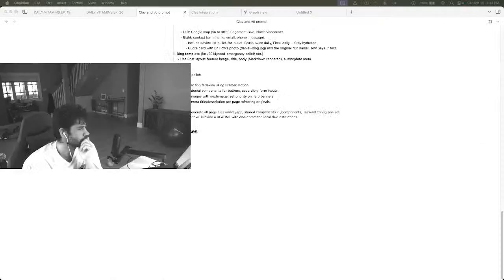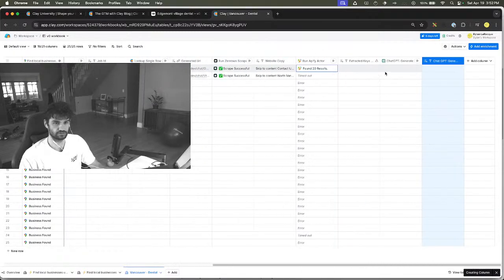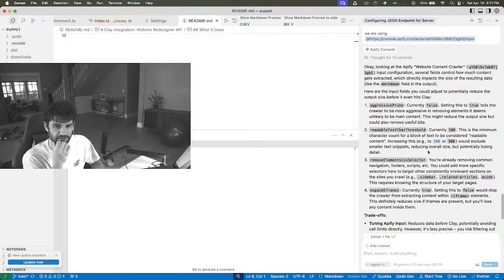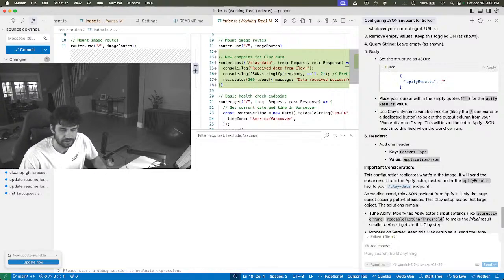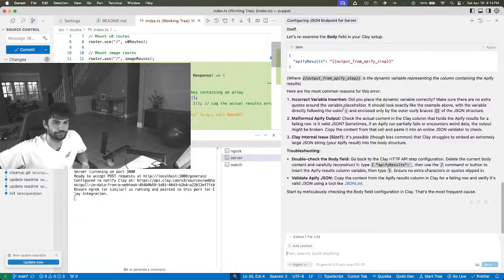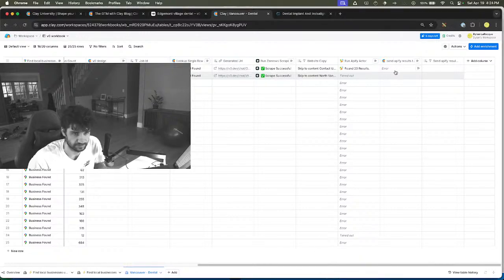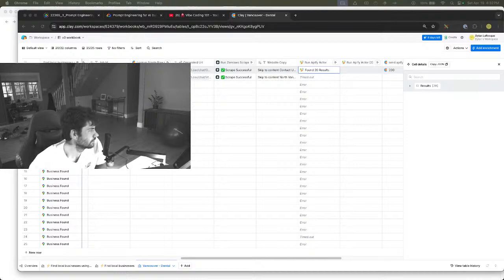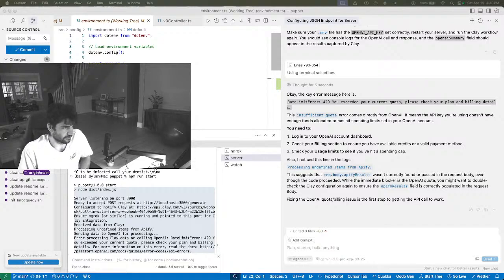Daily Vitamins 022b - Clay, Apify, Pupeteer, GPT